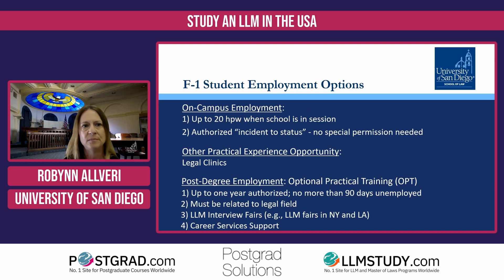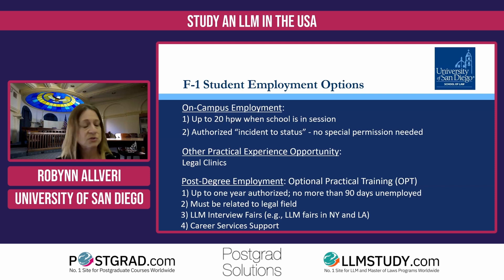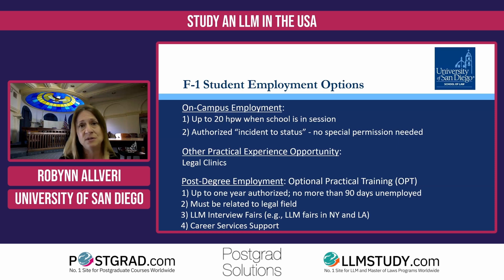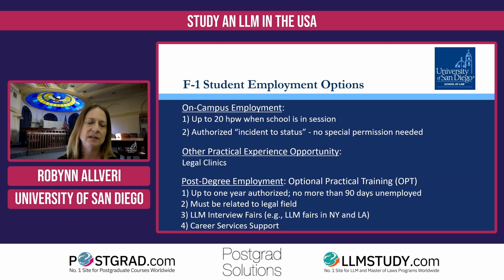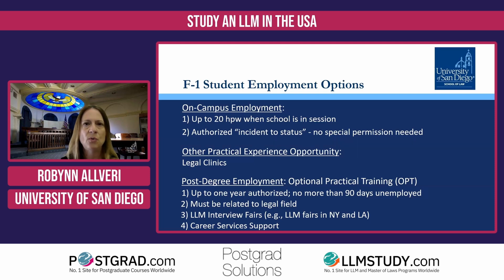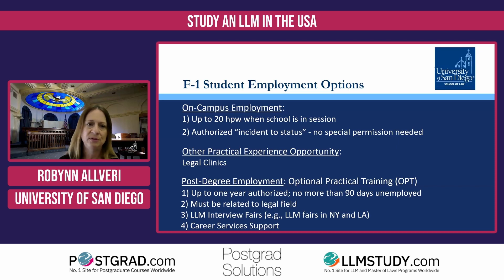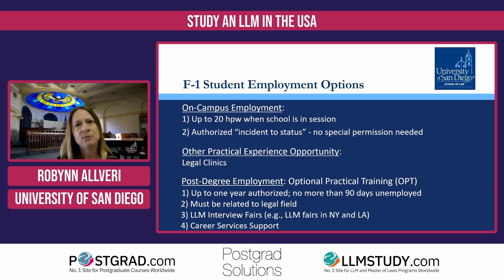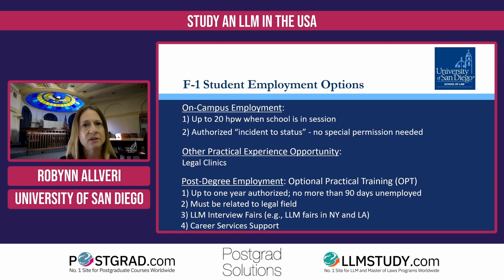pg sandiego 9september clip3